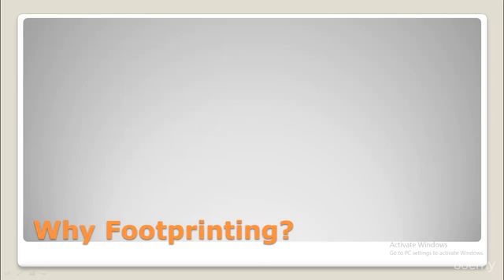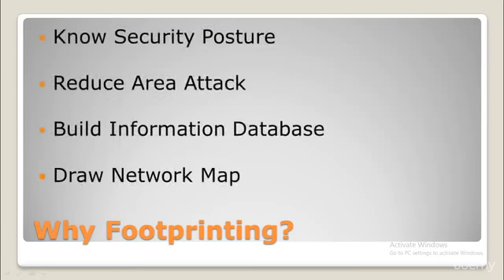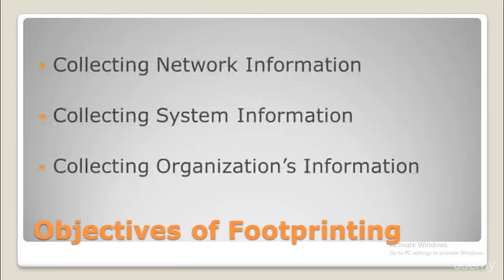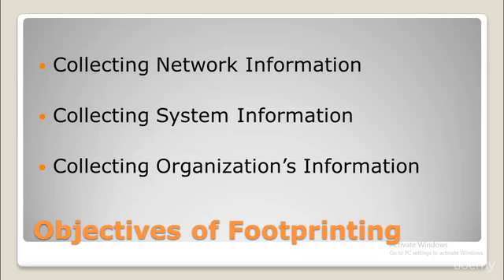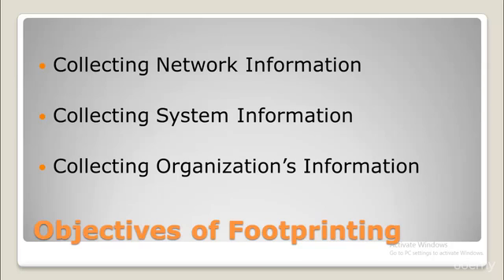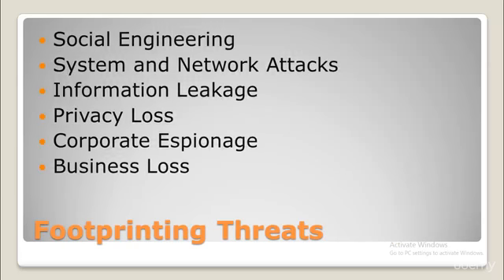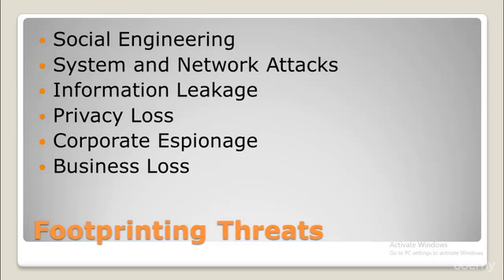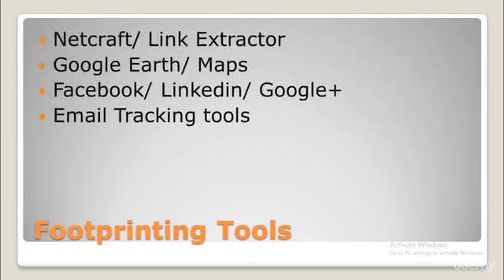Lesson 11 : Footprinting Objectives